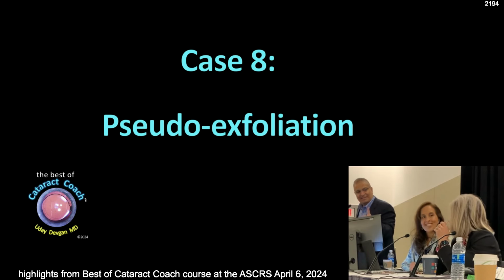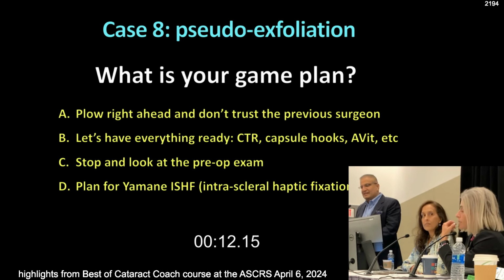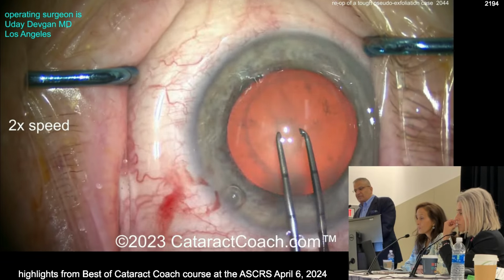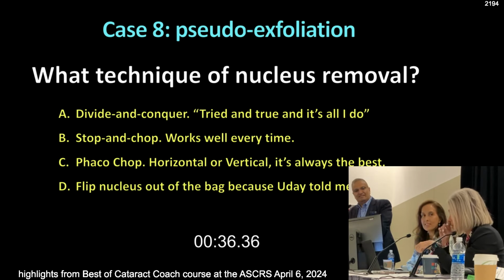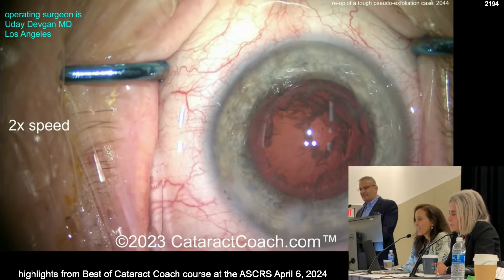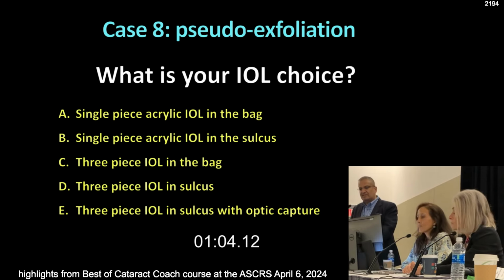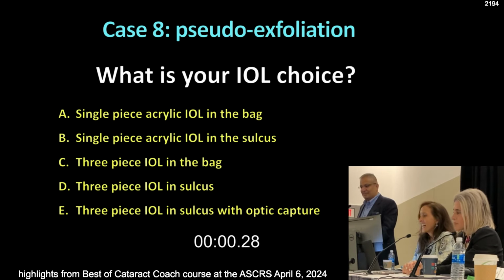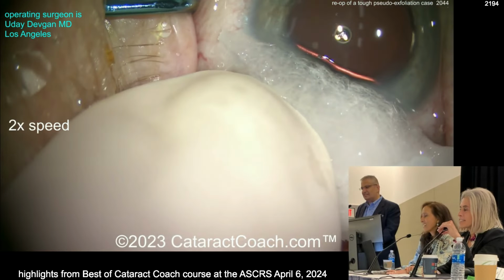CataractCoach™ 2194: Best of CataractCoach case 8 from ASCRS 2024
Case 8. We had an amazing turnout at our Best of Cataract Coach instructional course at the ASCRS meeting in Boston on 6 April 2024. Professor Dhaliwal and Professor Braga-Mele were our expert panelists who brought so much great insight into our program. We are thankful for great audience participation and support. We will feature each of the 8 challenging cases one at a time over the coming days here on Cataract Coach in order to distribute this knowledge to all of our fans across the globe. If you want the full 90 minute session uninterrupted, it will be shown in its entirety on May 18. Thank you again, Cataract Coach fans!